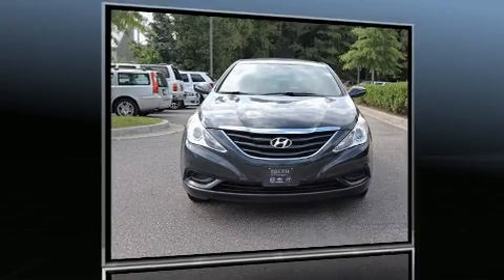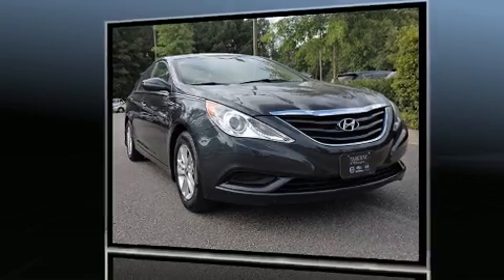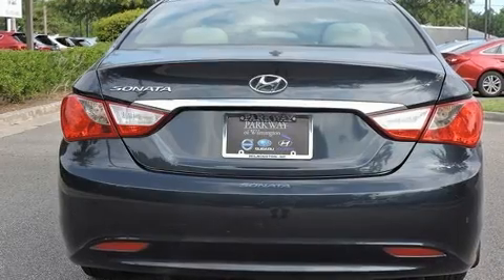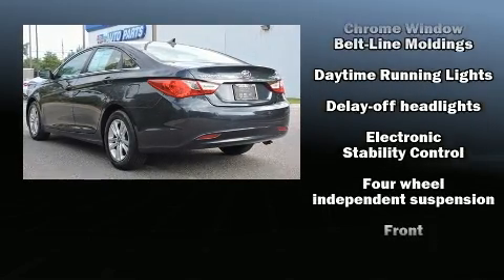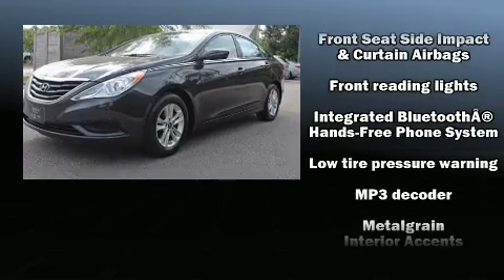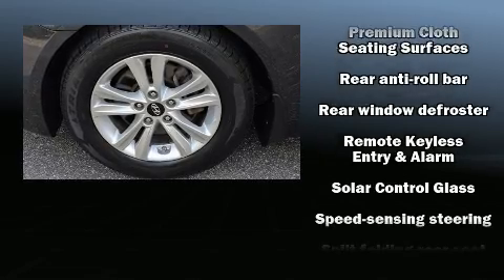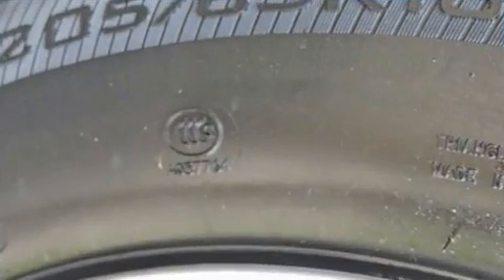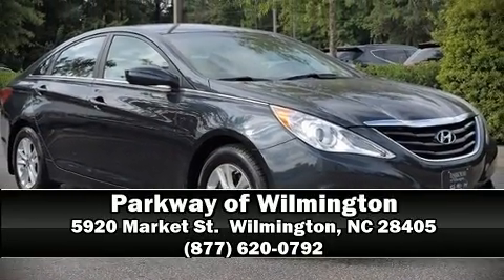2011 Hyundai Sonata GLS in Wilmington, NC 28405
Parkway Subaru
5924 Market St.

Get excited about the 2011 Hyundai Sonata. This 4 door, 5 passenger sedan still has fewer than 70,000 miles! It features an automatic transmission, front-wheel drive, and a 2.4 liter 4 cylinder engine. Top features include remote keyless entry, 1-touch window functionality, a tachometer, a trip computer, front bucket seats, telescoping steering wheel, heated door mirrors, and a split folding rear seat. Side curtain airbags deploy in extreme circumstances, shielding you and your passengers from collision forces. It also arrives with a Carfax history report, providing you peace of mind with detailed information. Our aim is to provide our customers with the best prices and service at all times. Stop by our dealership or give us a call for more information.